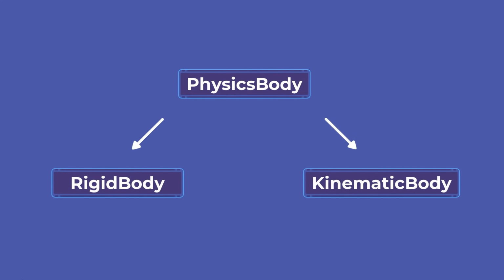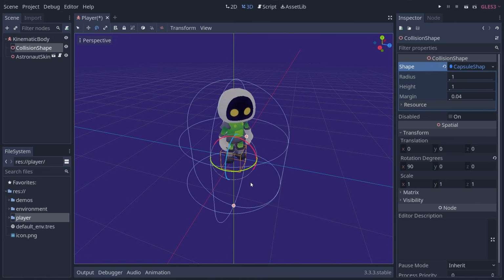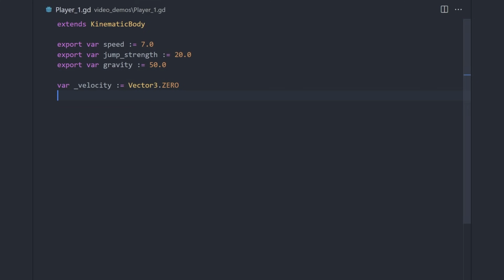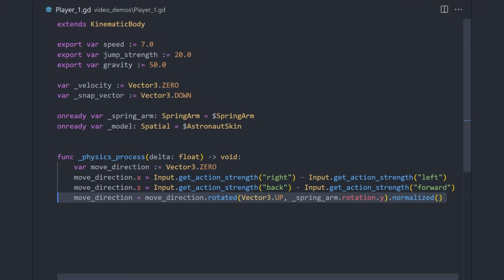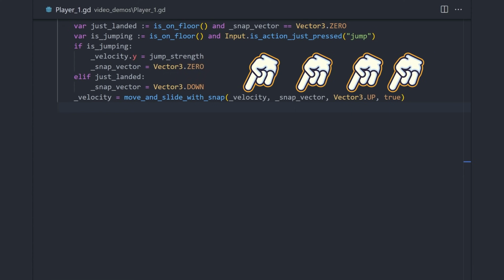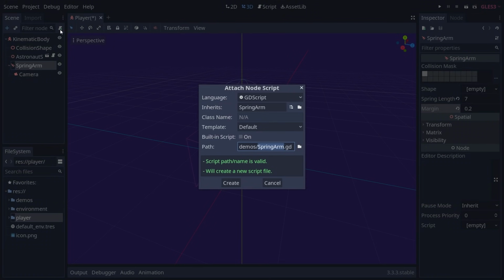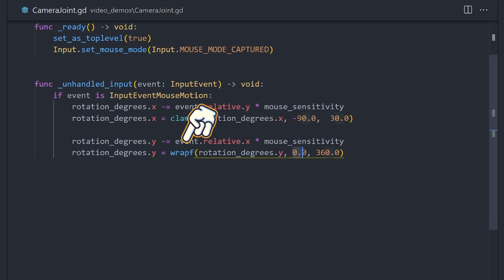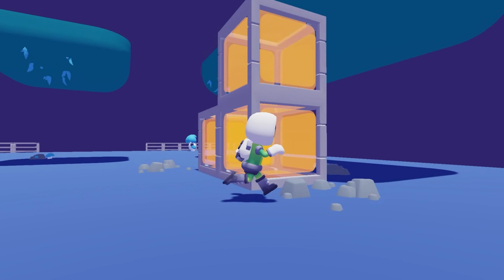3D Movement in Godot in Only 6 Minutes